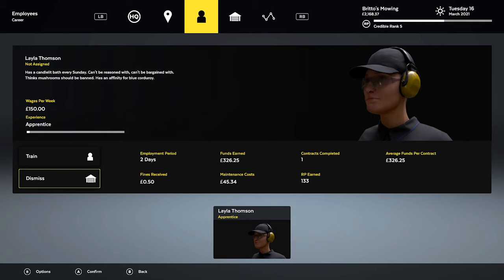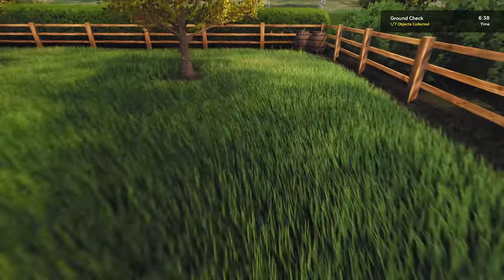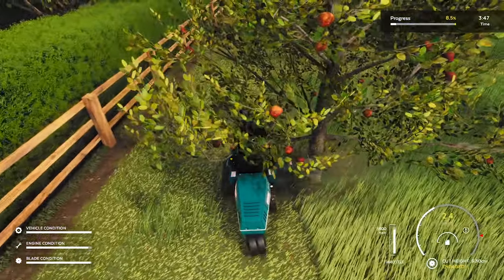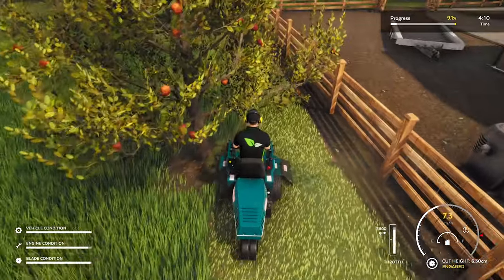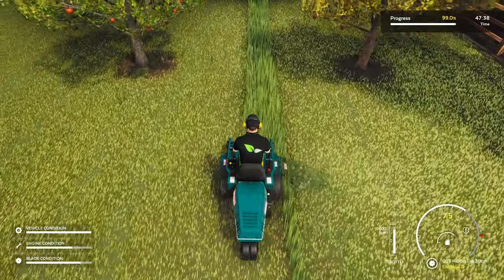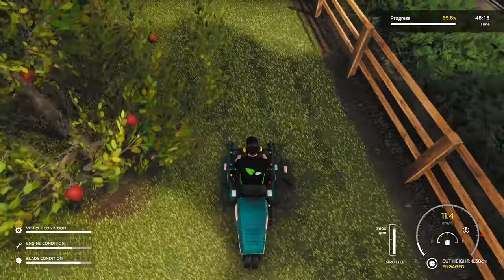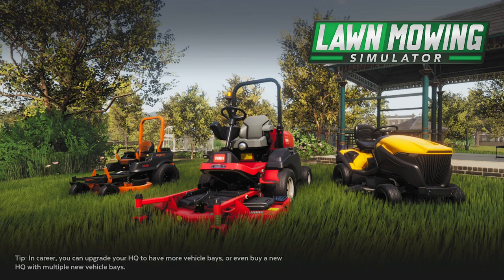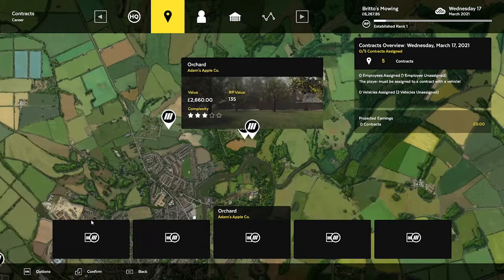Lawn Mowing Simulator - Full Release - #6 New Employee & Massive Orchard Mow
PC Specs

CPU: Intel® Core™ i7 5930K
CPU Cooler: Corsair Hydro Series H100i CPU Cooler
Motherboard: MSI X99S Gaming 7 Motherboard
Graphics: 2x MSI GeForce GTX 980 Gaming 4GB in SLI
Memory: G.Skill Ripjaws 4 F4-2400C15Q-16GRR 16GB (4x4GB) DDR4
Solid State Drive: Samsung 850 Pro Series 256GB SSD
Hard Drive: Seagate Barracuda 2TB ST2000DM001
Case: Phanteks Enthoo Luxe Black
Power Supply: Seasonic X-1250 80Plus Gold 1250W
Cable Kit: PCCG Sleeved Cable Extension Kit Black
Additional Cable: PCCG Sleeved 45cm PCI-E 6+2pin Cable Red
Additional Lighting: Phanteks Multi Coloured LED Strip 1m
Fans: Corsair Air Series AF120 Quiet Edition Case Fan
Additional Fans: Corsair Air Series SP120 Quiet Edition PWM Twin Pack
Operating System: Microsoft Windows 8.1 64bit OEM